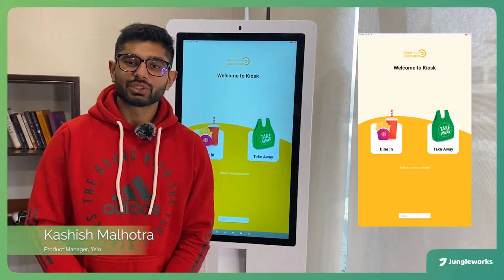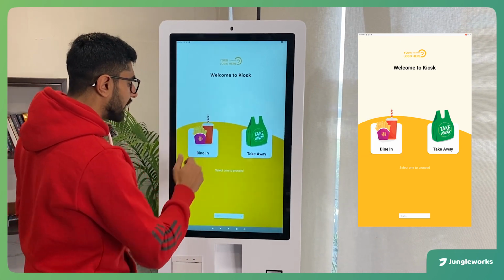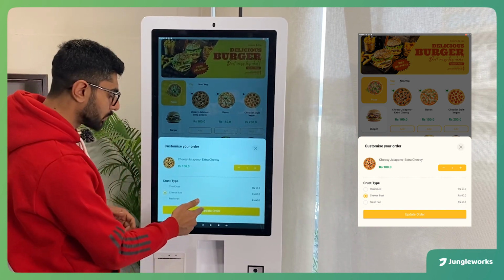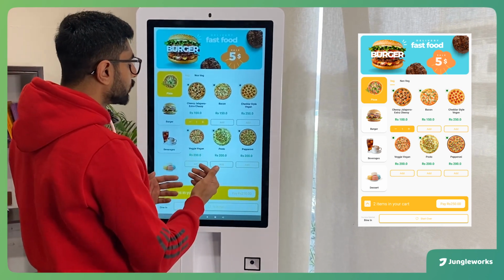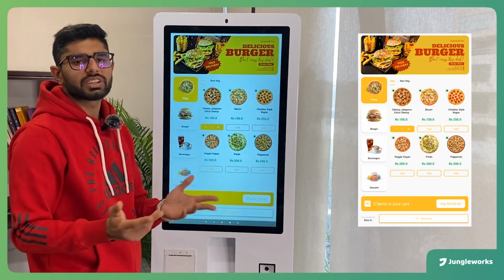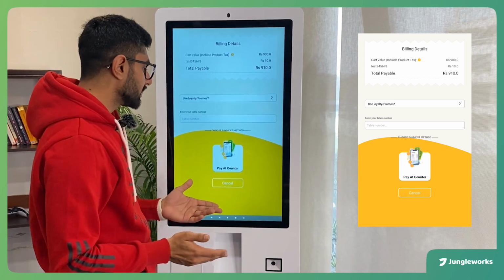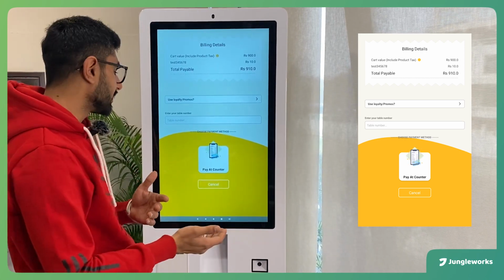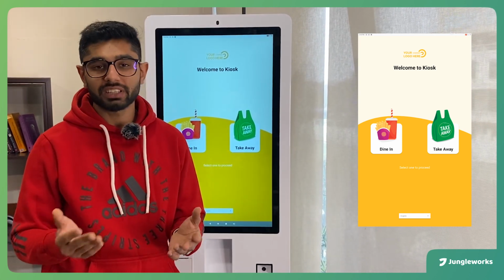Quick tour of Yelo Kiosk: Your A-Z Guide to Running Our Kiosk | Jungleworks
Dive into the world of kiosks with our comprehensive video guide! Yelo Kiosk is simple and easy to use, just follow the steps in the video and you are good to go!!

Yelo Kiosk is perfect for entrepreneurs and business owners in the on-demand sector. Explore it now!!!

Time Codes
0:00 Start
0:25  How to add logo & Welcome text
0:35 Delivery Options
1:12 Managing and adding different banners
2:14 Managing side orders and add-ons
3:31 Pricing Options
3:56 Highlight the product type
6:09 How to operate the payment gateway.
6:25 Incorporating loyalty programs and promo codes
7:52 Confirmation of order placement